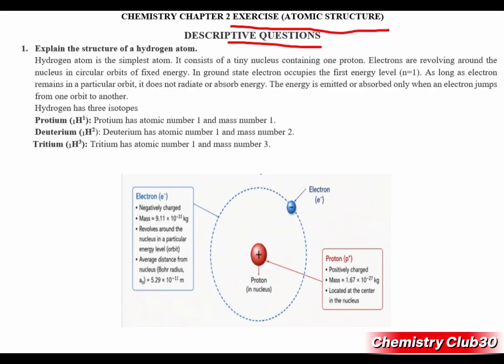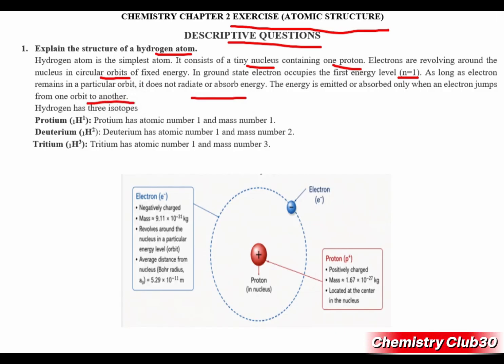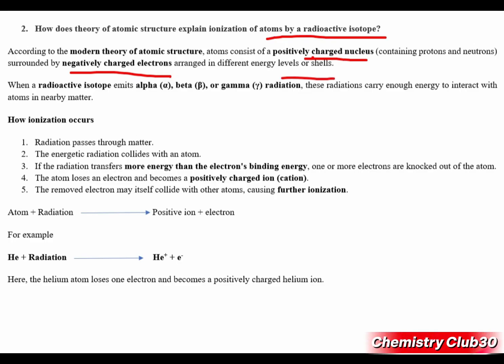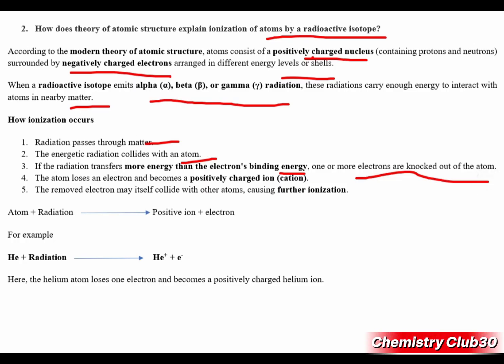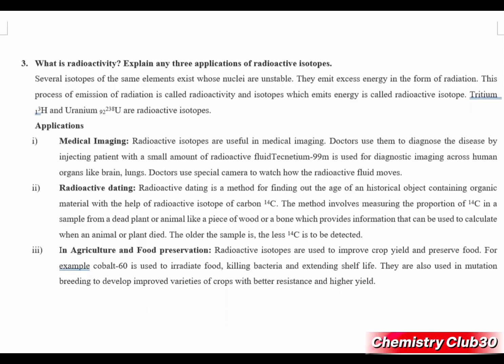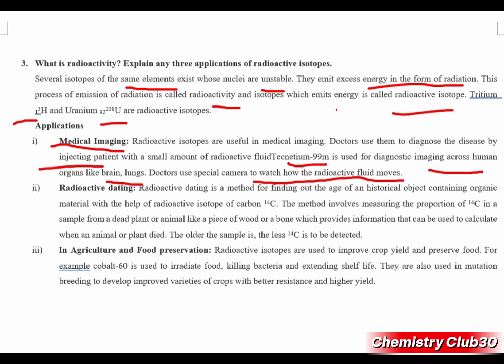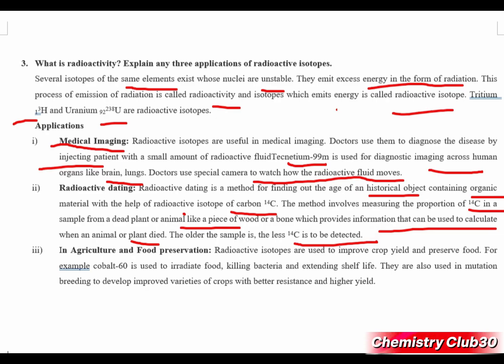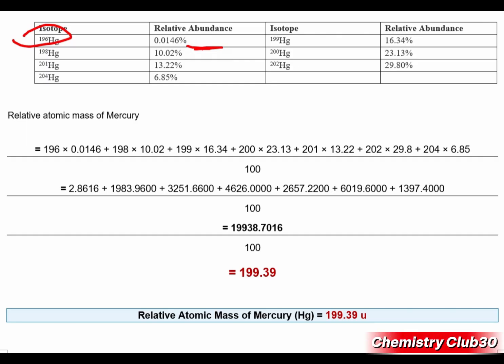9th Class Chemistry New Book: Chapter 2 Exercise Solved Descriptive Questions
In this video, we explain solution of descriptive questions of chapter 2 exercise in a simple, clear, and concept-based way so it becomes easy to understand.

🔬 What you will learn in this video:

Clear explanation of Chapter 2 Exercise Solved Descriptive Questions